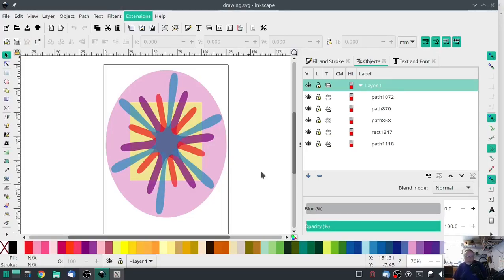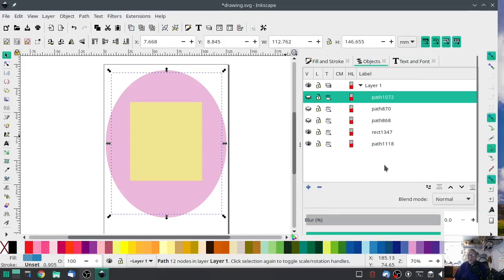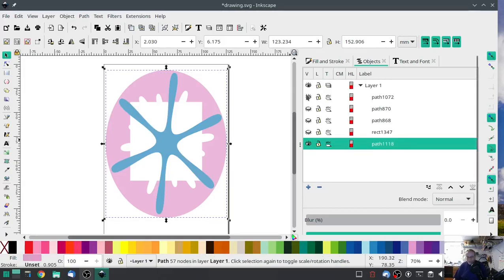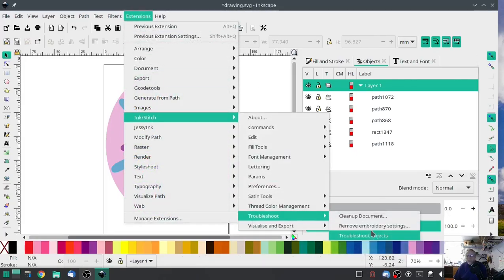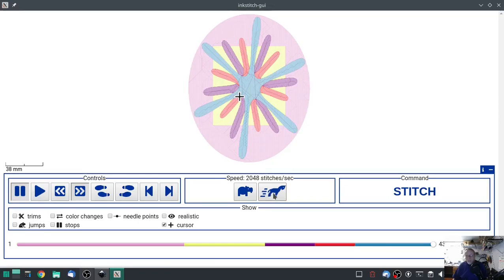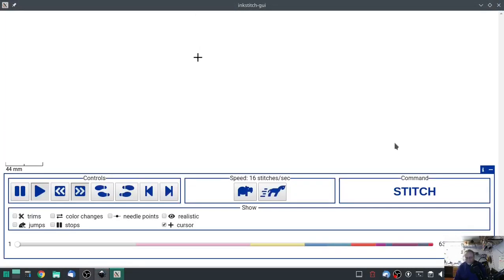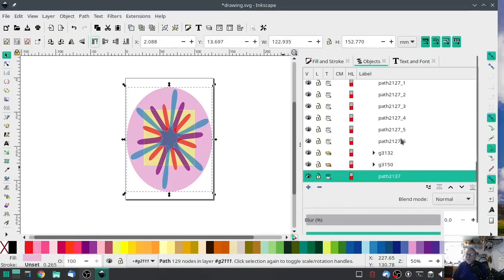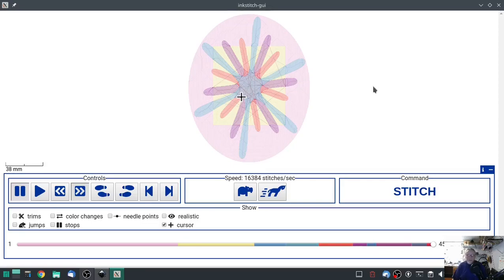Inkstitch - Too many layers making stitching too thick? Two ways to fix that here.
Too many layers being stitched with an embroidery machine can make for a very uncomfortable finished piece, or can break threads, and even worse can break needles. Inkstitch doesn't have an automated way to fix this, but inkscape has some handy tools to help us take care of that.
This video shows two different methods of removing extra stitch fill layers.